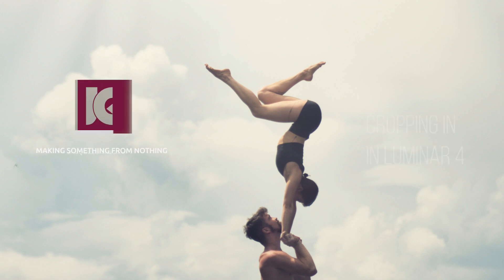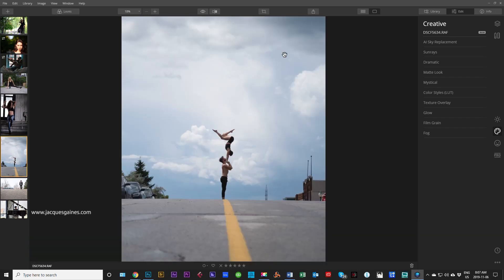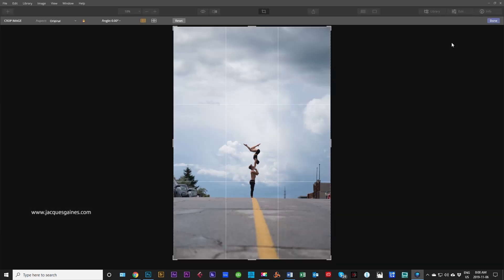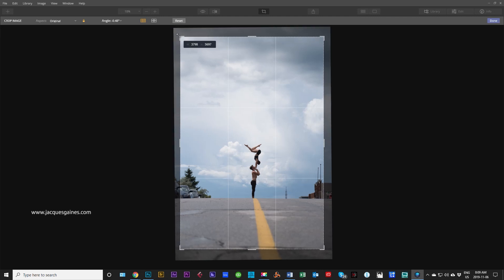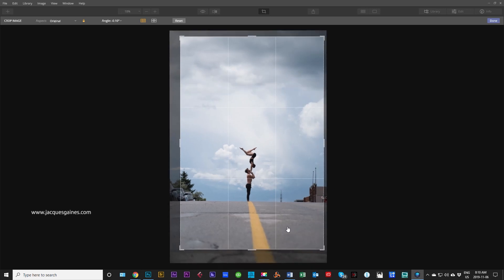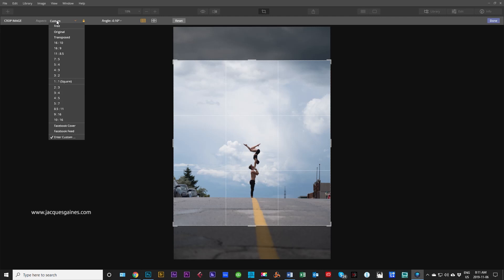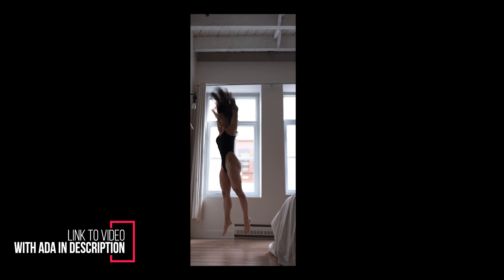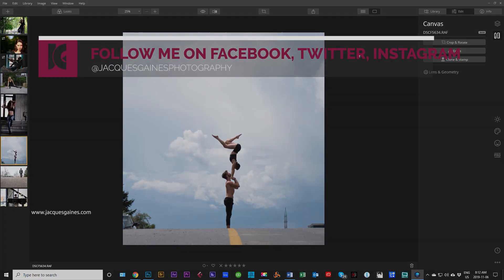Luminar 4 Tutorial: Cropping your photos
Although many people do not talk about it that much, the crop tool can be an amazingly powerful tool for just a straight crop but also for post production composition. This is a tutorial that specifically shows you the ins and out of a simple tool called the crop tool. It also shows you some pretty cool features of Luminar 4 when it comes to doing basic and even advanced composition.